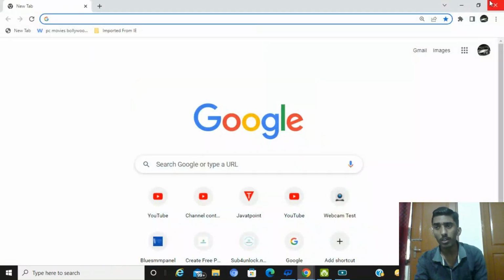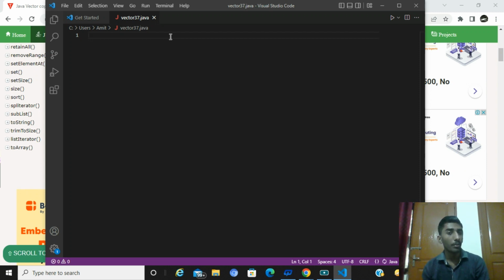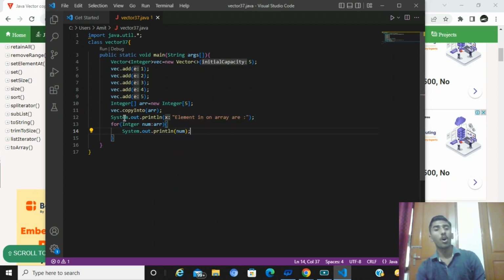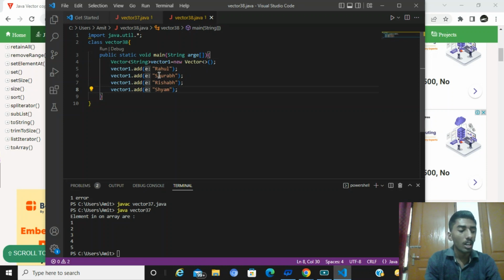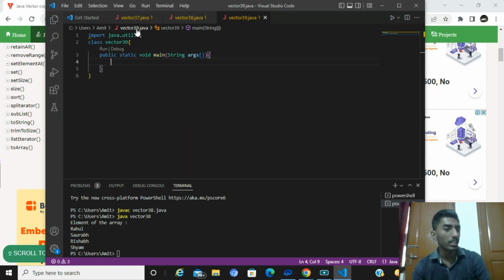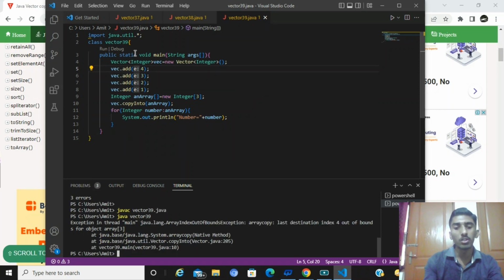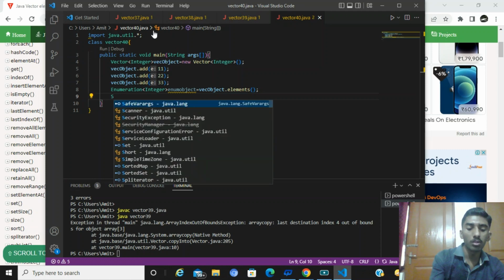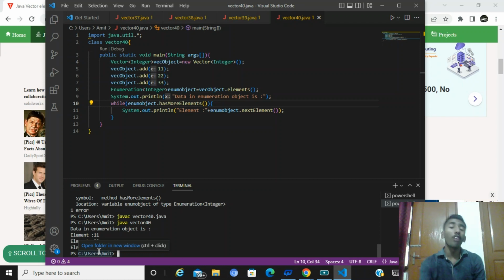Saurabh Kumar java coding program session 21 for beginners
Hello Guys
How are you all ,I hope you must be fine,I hope you enjoy my videos very well and I also hope you like my videos very well .If you like it then please like ,subcribe and share my videos to everyone so that everyone can see my videos.If you got any problem in that then please comment me i will help you out .And if you also got any problem in theory as well as in program then please go through this link that is given below.
Today we had discusssed
1.Vector copyInto method and 2 more program also.
2.Vector element method and 2 more program also.